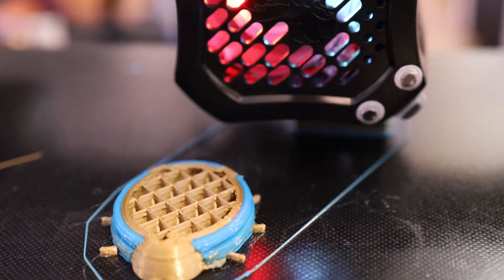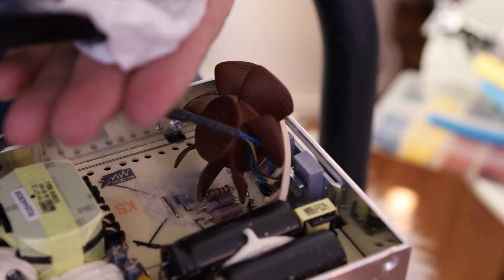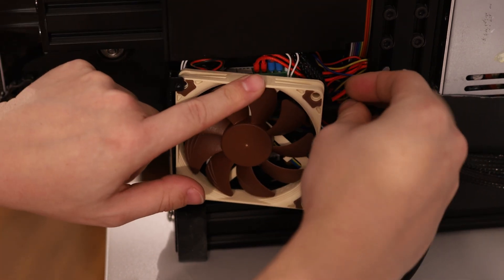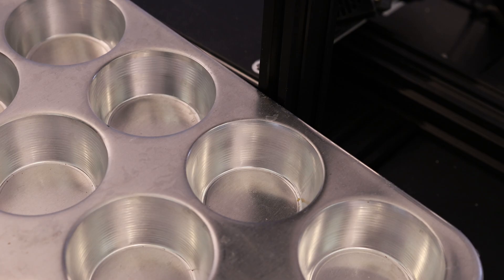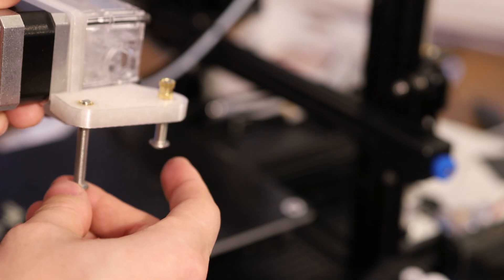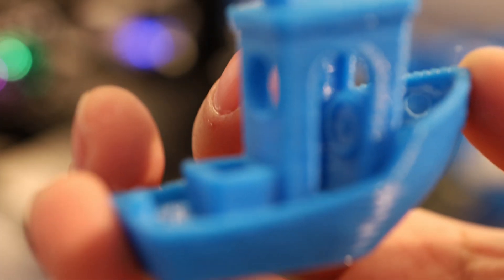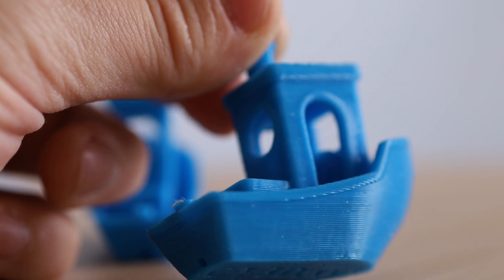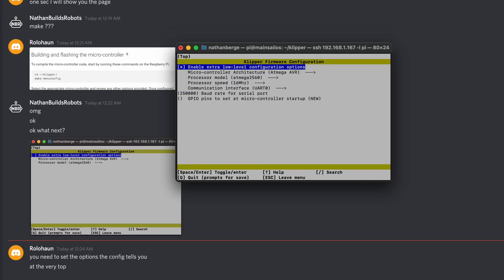Double Ender - Phaetus Tai Chi Upgrade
Printer (Ender 3 V2)
Power supply Fan
Motherboard Fan
Hotend Fan

Permatex Silicone Adhesive
Dual Leadscrew Kit
Silicone Springs
Knipex Pliers

Rectifier Chip
12V Regulator Chip
Shrink Tubing
Soldering Iron
2.54mm JST Connectors

2nd Board
Extra Stepper Motors
BMG Clone Extruder (Right)
1.5 meter Stepper Cables